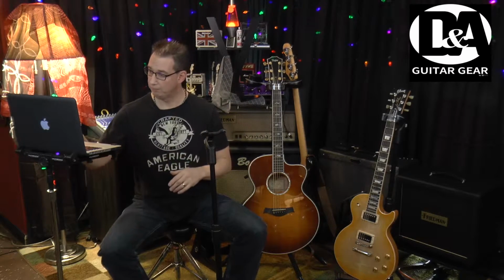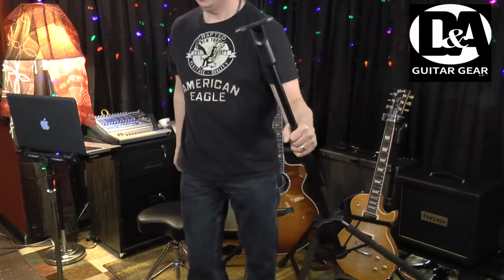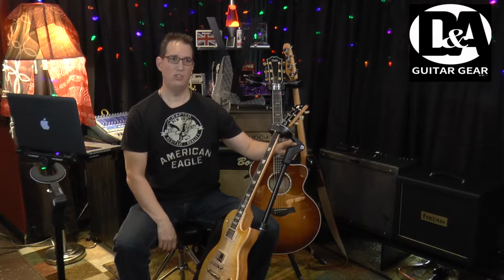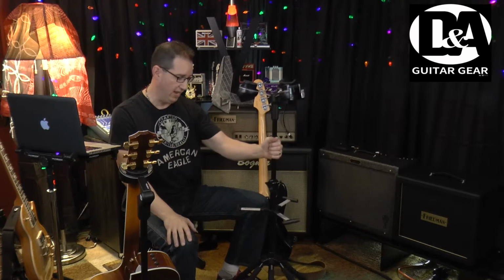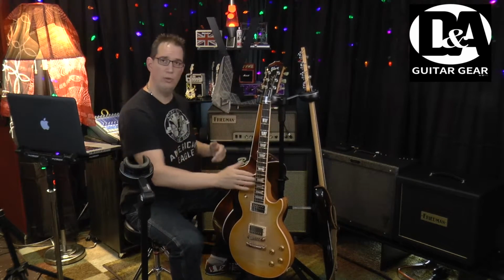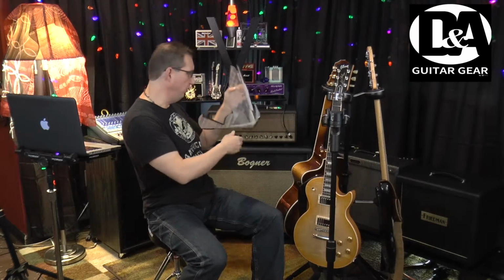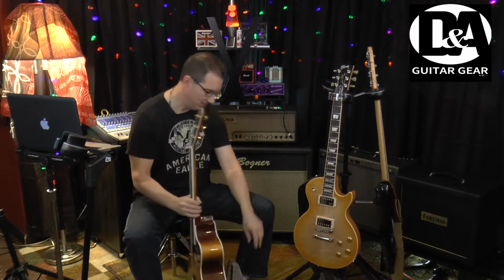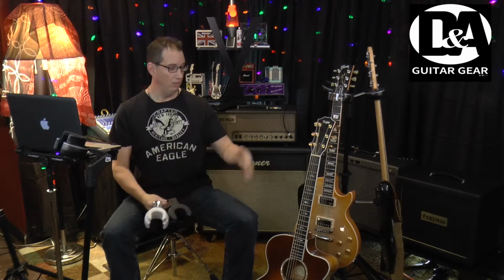Best Guitar Stand - For Guitarist - D&A Guitar Gear FULL REVIEW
Purchase D&A Guitar Stands on Amazon.com

To register to win your own Hydra Stand post a pix of your current guitar stand on our FB page here

In this video I show you the full line of D&A Guitar Gear guitar stands! These are the best stands for us guitarists and musicians. Enjoy!